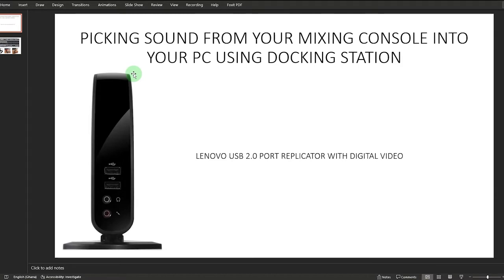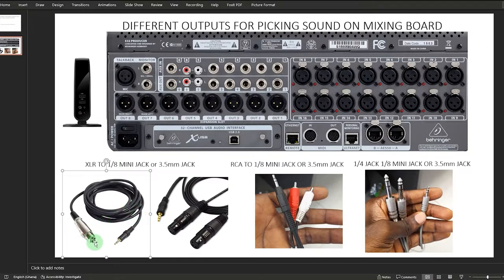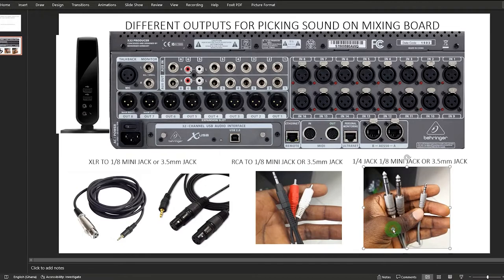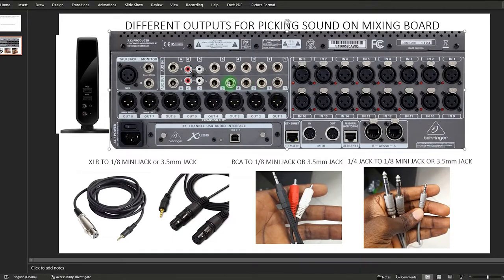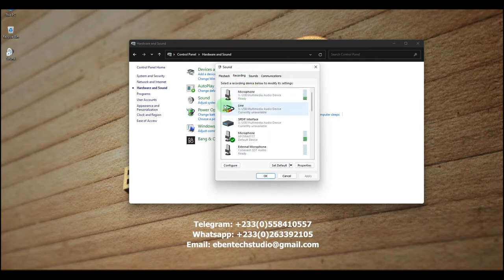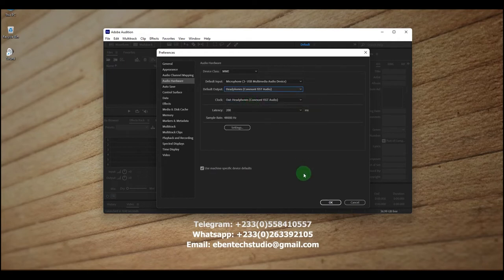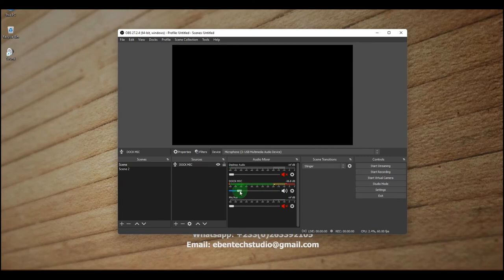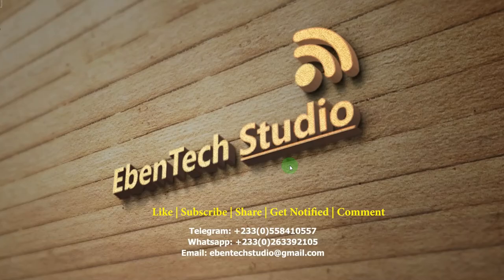How to connect your sound mixer to your PC Using Docking Station -2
How to connect your sound mixer to your PC using Lenovo 2.0 USB port replicator docking station
If your laptop lacks a separate microphone port then use this device as your microphone for getting sound into your pc. it has a nice sound and there is no distortion in your recorded or stream audio providing you work on your sound system to get clean sound.

Timecodes
0:00 - Introduction
0:59 - How to connect sound mixer to PC
1:59 - Using docking station to pick or get sound from a mixing console into PC
2:59 - Different audio cables for picking sound from mixer
7:22 - Unboxing and reviewing Lenovo USB 2.0 Port Replication with Digital Video
14:29 - Connect sound mixer to PC
15:41 - How and Why to use Aux on a mixer for recording and streaming
17:04 - How to use RCA to mini jack or 3.5mm jack cable for recording and streaming
18:28 - How to open sound or microphone settings in control panel
23:11 - How to record sound in Audacity
23:55 - How to record multitrack in Adobe Audition
26:24 - How to add microphone audio in OBS
27:00 - How to playback or monitor microphone audio in OBS
28:47 - How to add audio input or microphone in VMIX
29:30 Contact EbenTech Studio